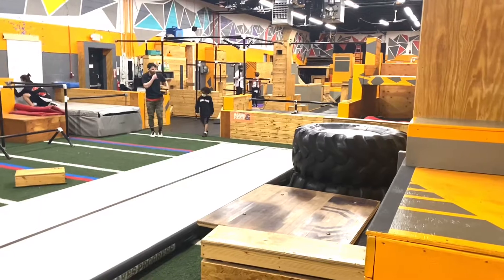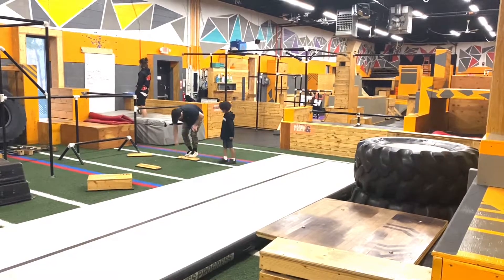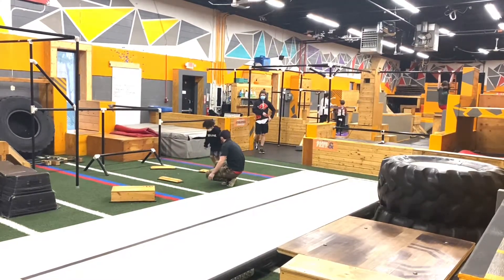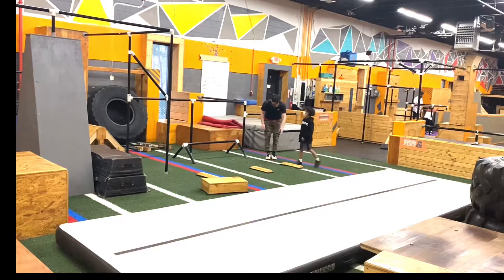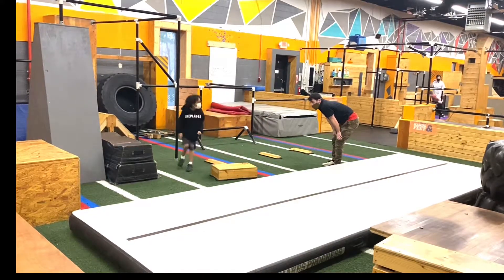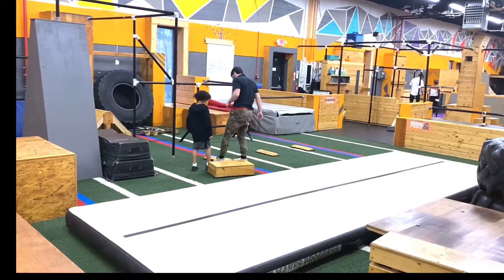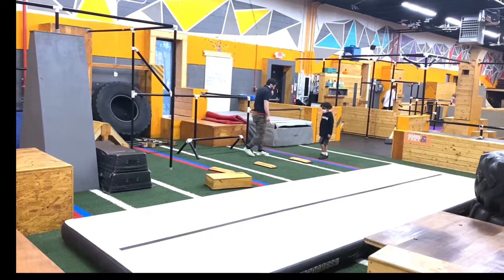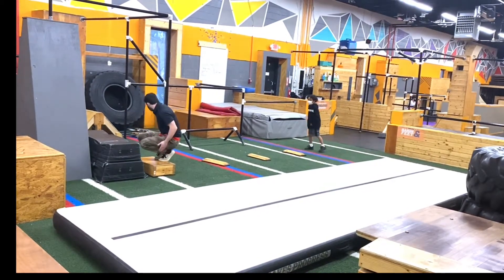7 Year Old Training at Hub Parkour Training Center in Norton, MA